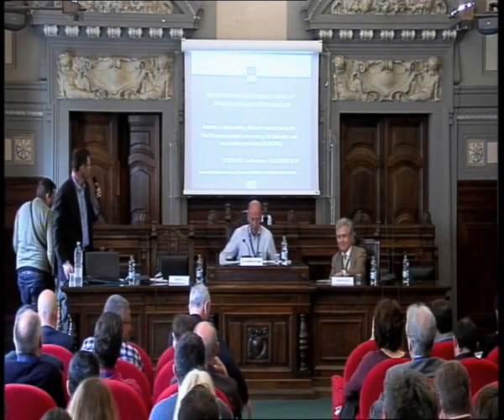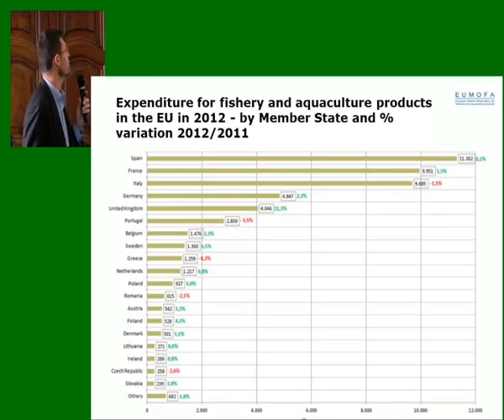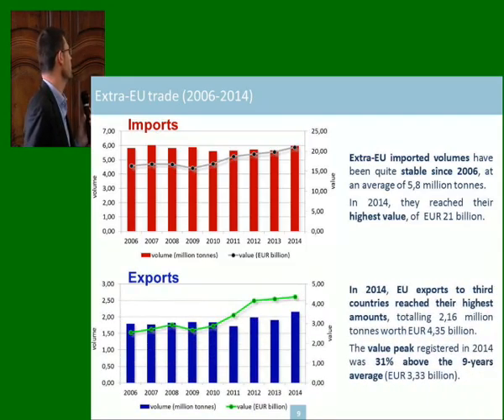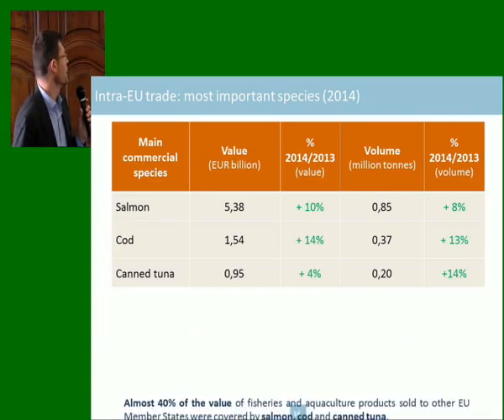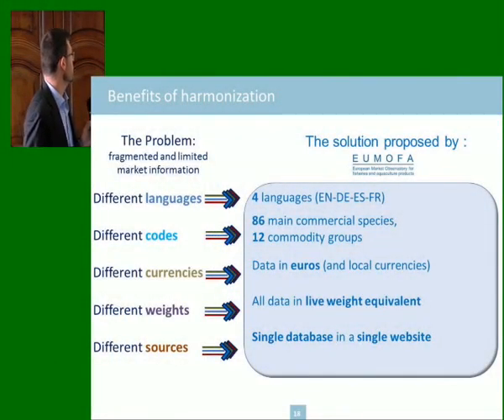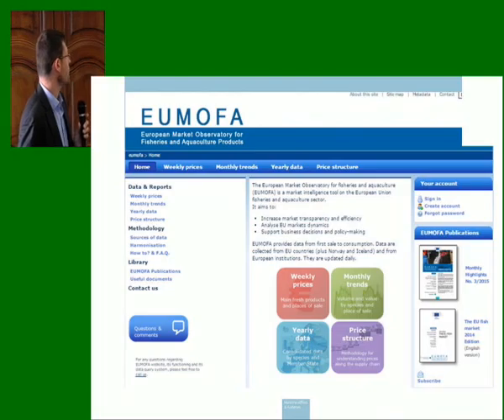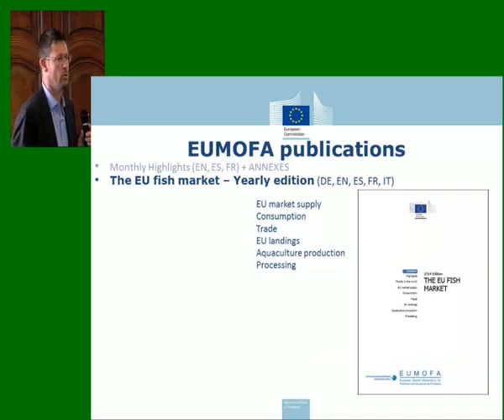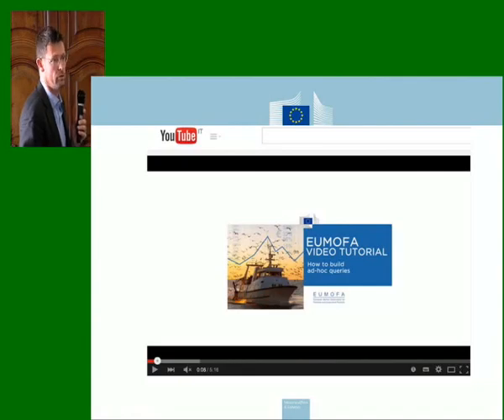EAFE Conference 2015 - Plenary Session 2 - part 2 with Q&A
Keynote Speaker: Xavier Guillou
The European market observatory (EUMOFA)